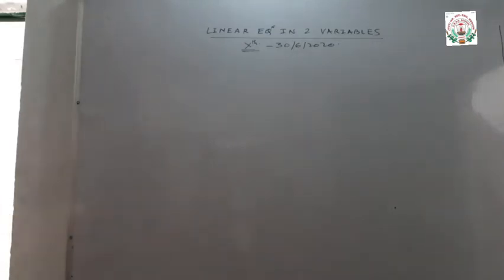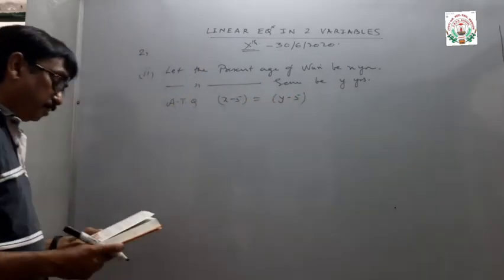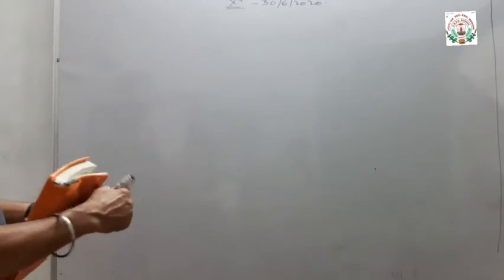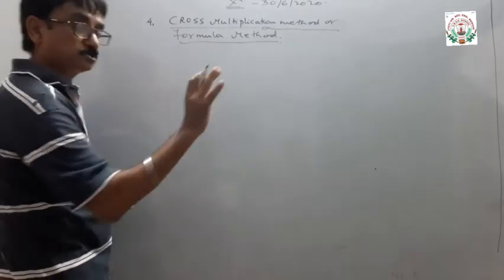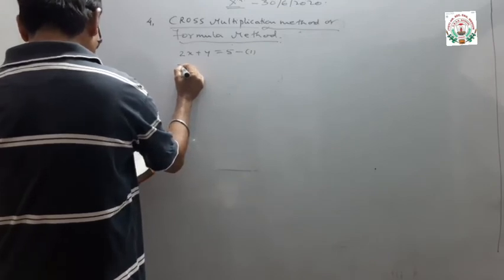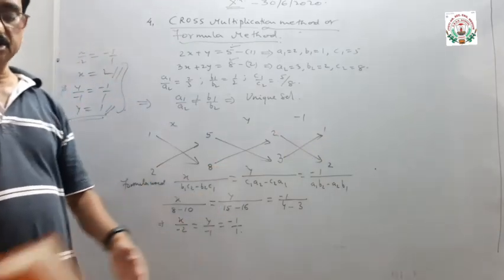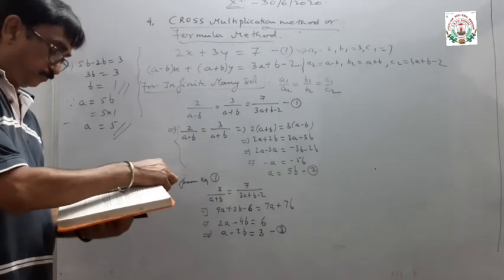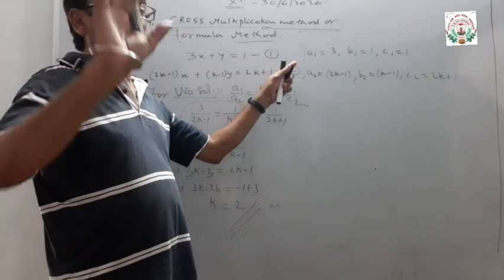30 june maths cl -10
Word problems and formula method of solving linear equation in two variables